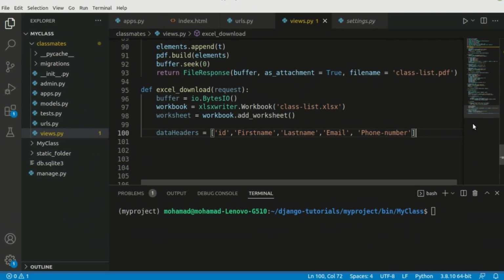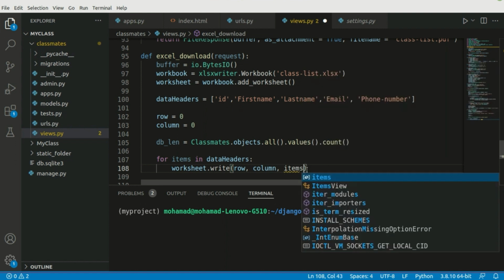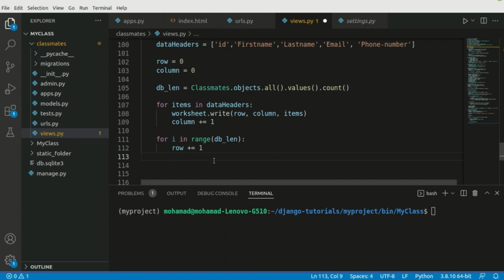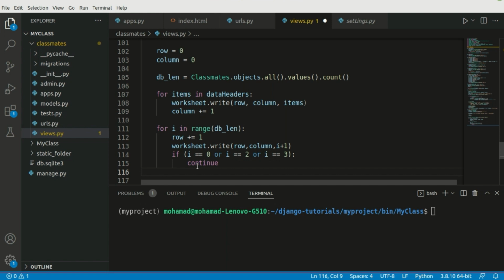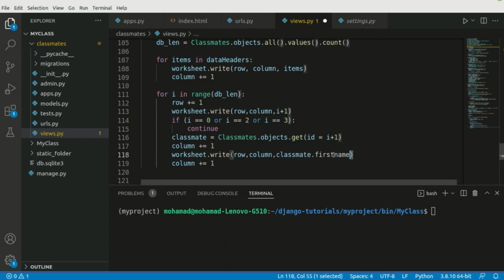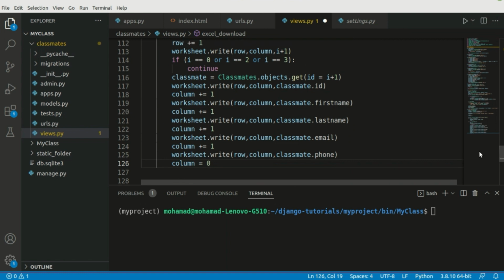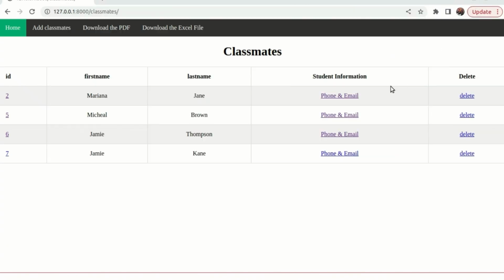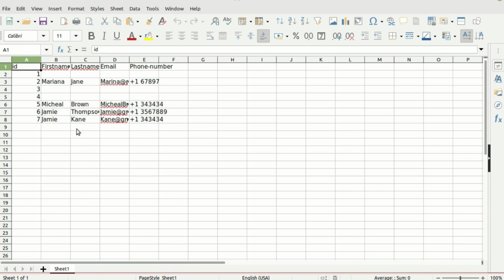#31 Excel Generation - Part 2 (Django Beginner to Intermediate Tutorials)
Excel File Generation in Django

In this part of the Django tutorials, you will learn how to automatically create Excel files from the database tables. As a result, the user will be able to download the excel file of the desired specific data of the database according to the latest update  of the database. The link to download the attachment will be placed on the navbar list items.